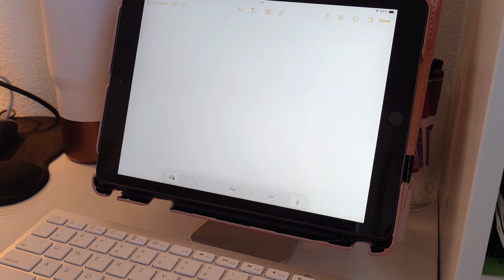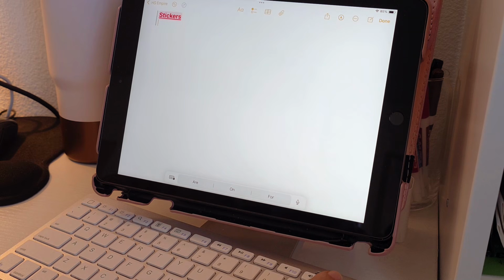a realistic small business vlog | packing orders, asmr & a life update I’ve been avoiding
Hi loves ☁️
Spend the day with me running my small business — from making stickers to packing your orders and sharing a little life update along the way.

This vlog is a mix of cozy small business moments, satisfying ASMR, and some real-life check-ins 💌 Whether you’re here for the packaging orders, sticker making process, or just to hang out, I’m just so glad you’re here!

✨ In this video:
– Prepping and packaging small business orders
– Sticker making process (ASMR)
– A little life update + behind the scenes

Thank you so much for supporting my small business — it truly means everything to me 🤍

Chapters:
0:00 intro
0:28 order prepping
5:27 sticker making asmr
6:47 pack & chat
11:27 packing orders asmr

latina owned business, sticker making, cricut maker, handmade sticker shop, running a small business, sticker ASMR, making stickers from home